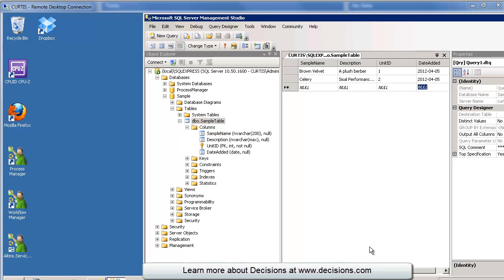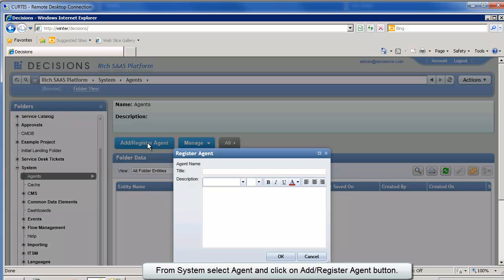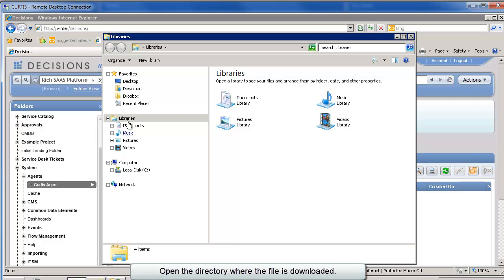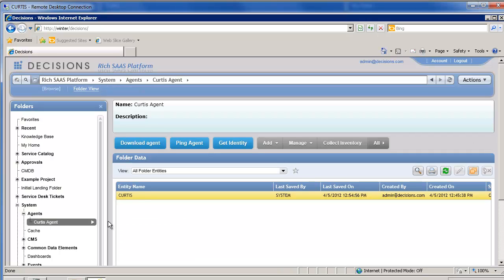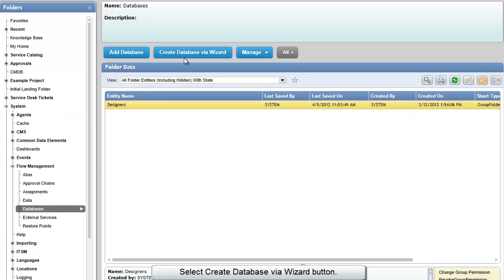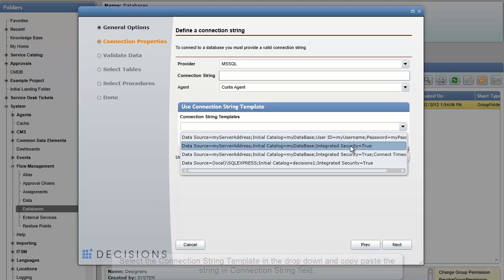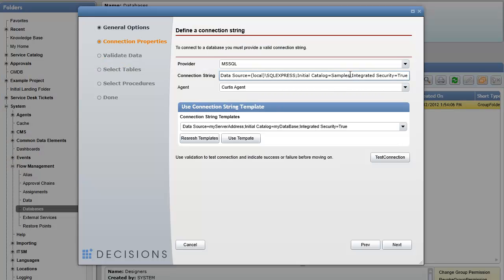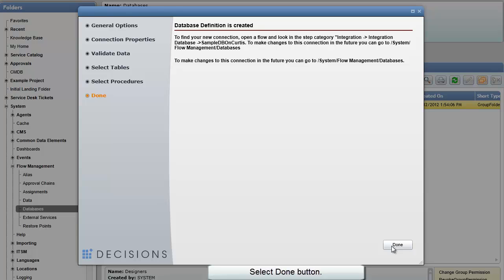Database integration through an agent